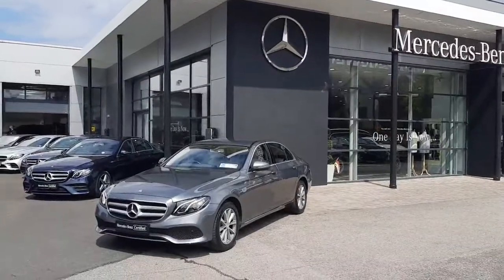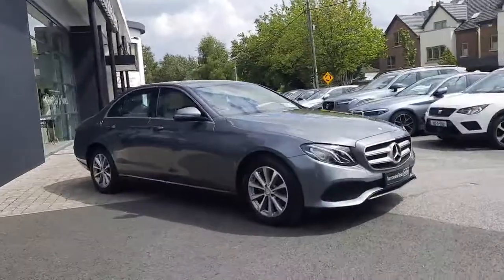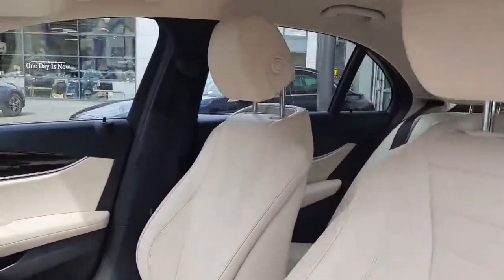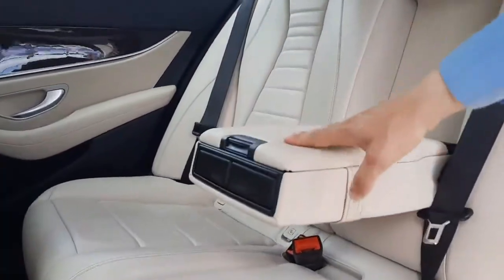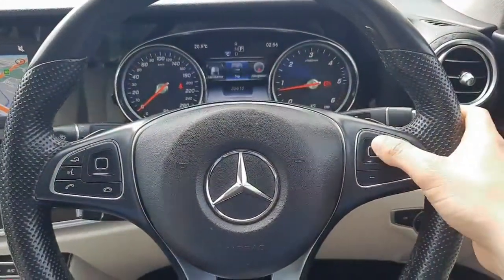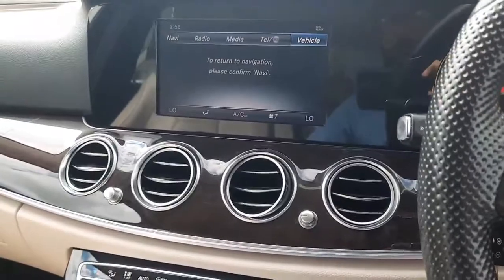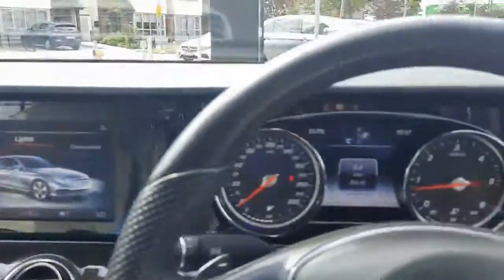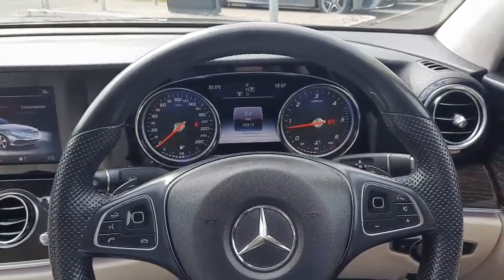162KE1251 - 2016 Mercedes-Benz E-Class E SERIES 220 D AVANTGARDE 4DR